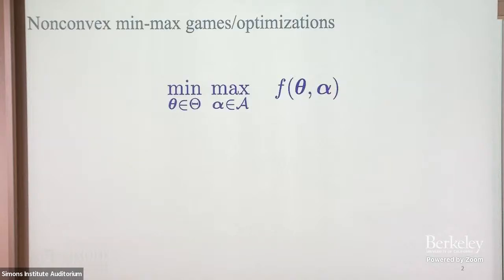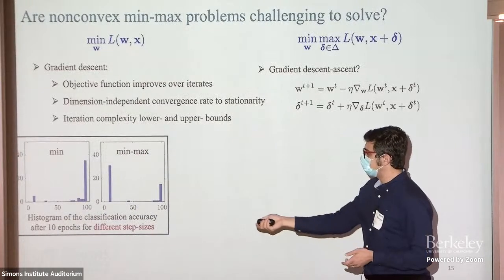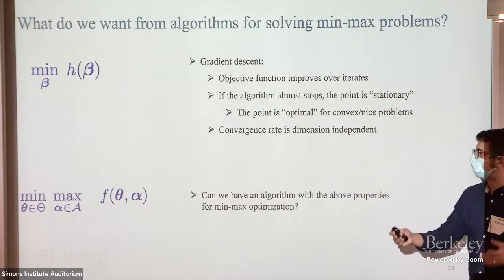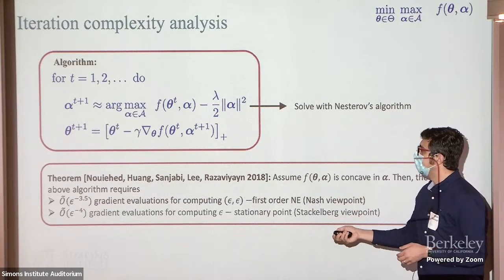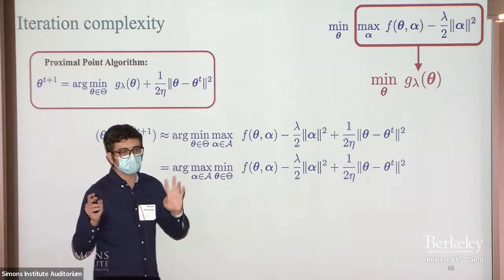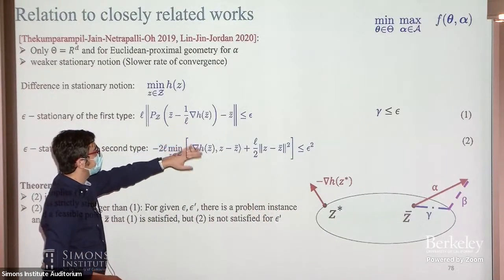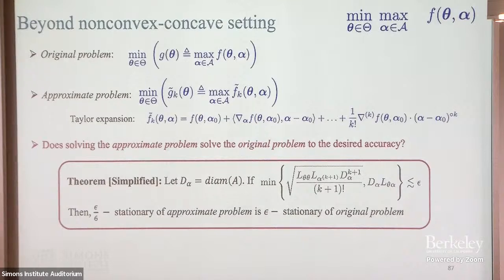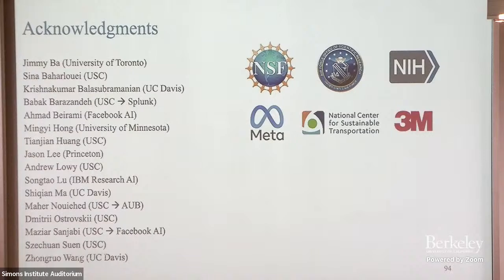Smooth Nonconvex Min-Max Optimization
Meisam Razaviyayn (University of Southern California)
Adversarial Approaches in Machine Learning